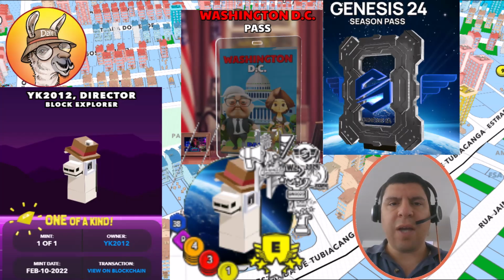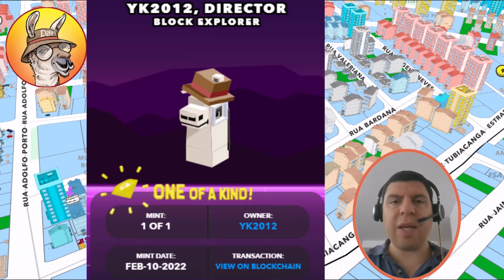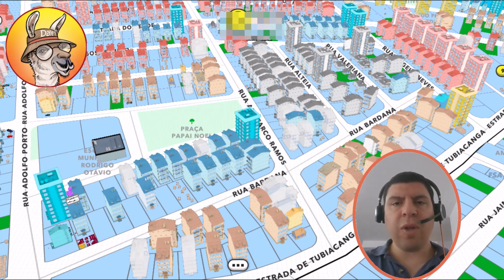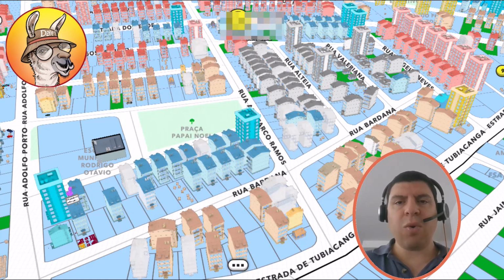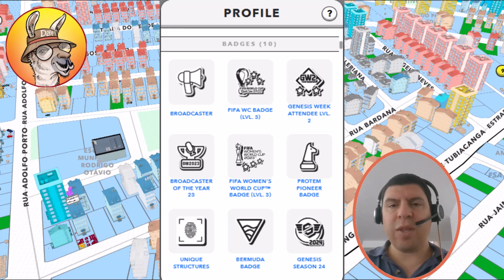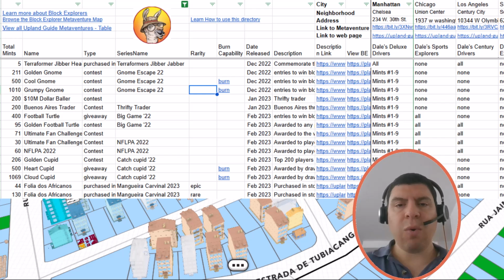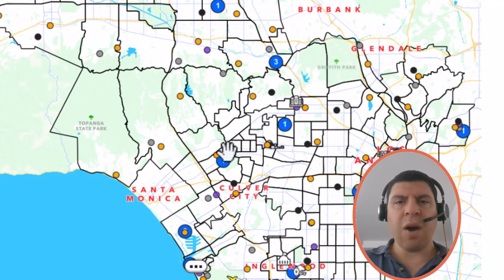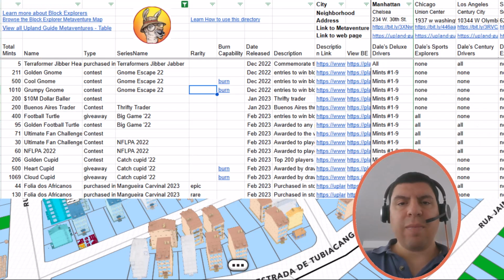Dominate Upland with a High Collector Score: The Ultimate Guide To Block Explorers, Badges & Passes!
Everything you need to know about Upland’s newest metric  - Collector Score that combines your Block Explorers, Passes and Badges into one score.

00:00 Introduction
01:22 Upland Collector Score Intro
02:37 Upland Status Metrics
03:11 Badges
04:27 Block Explorers
07:18 Pasess